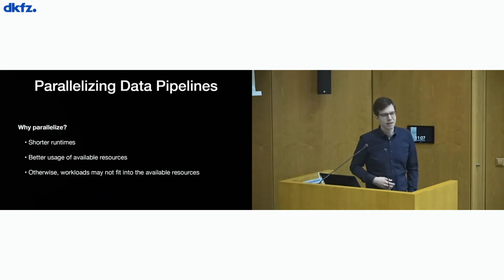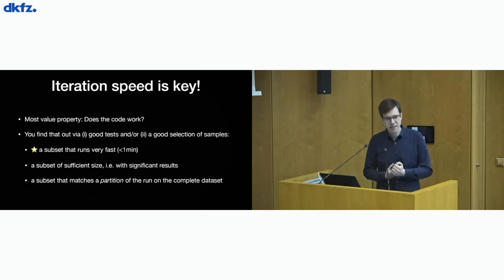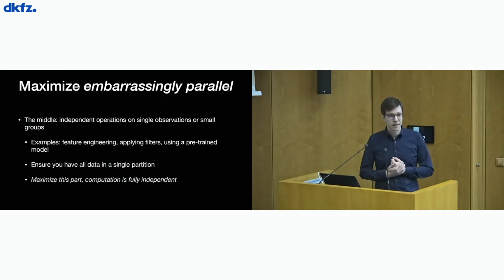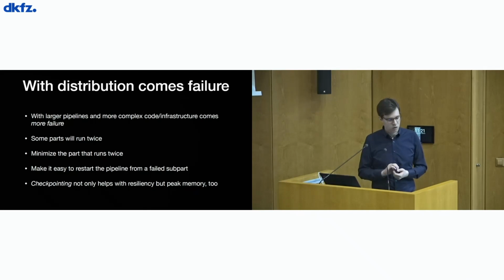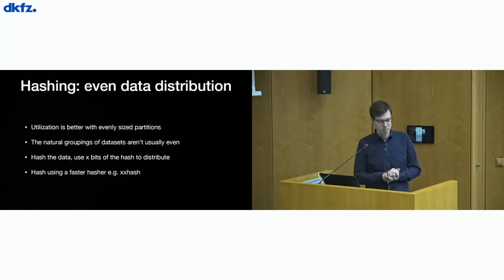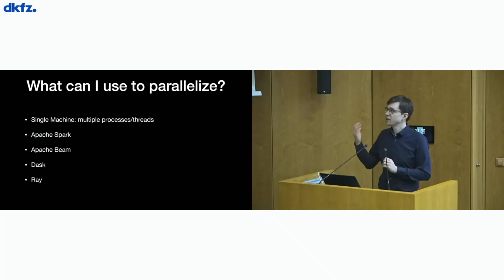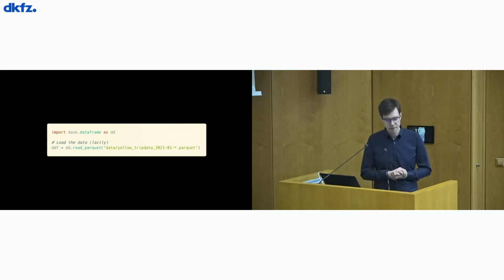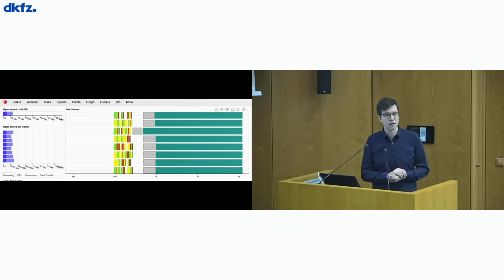Best practices for parallelizing data pipelines | Uwe Korn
Abstract
With the last decade's developments, we handle much more data and have more computing power available. This increase isn't only visible in data centres but can also be seen on personal computers. In all circumstances, we can leverage the increase only by utilising several compute cores simultaneously, as the number of cores has significantly increased. In contrast, the increase in the performance of a single core has converged.

In this talk, we want to show best practices for adapting your data pipeline to maximise the usage of the available computing power. We will show general patterns that you can apply independently of used technology. To better illustrate these techniques, we will show practical examples in Python.